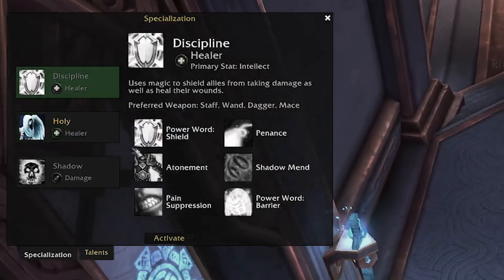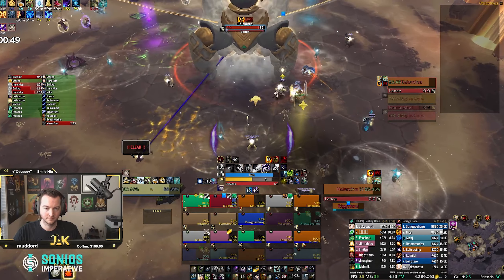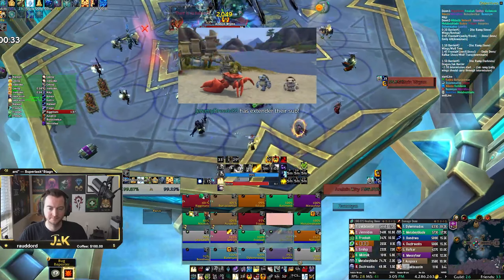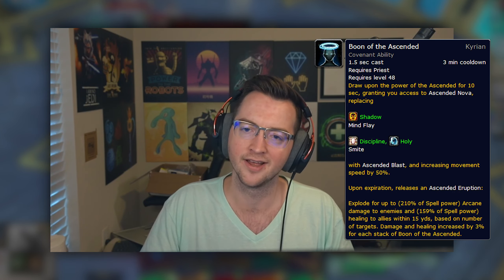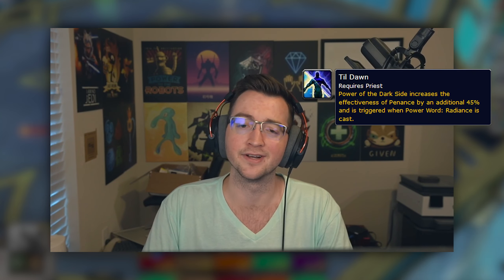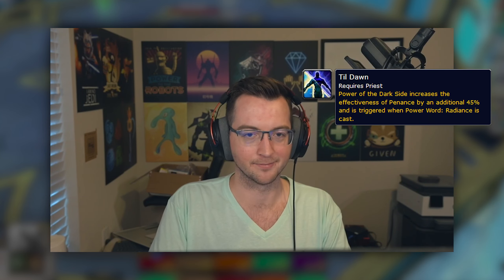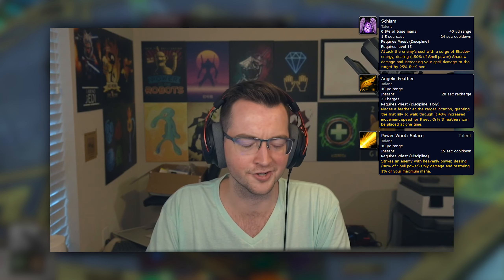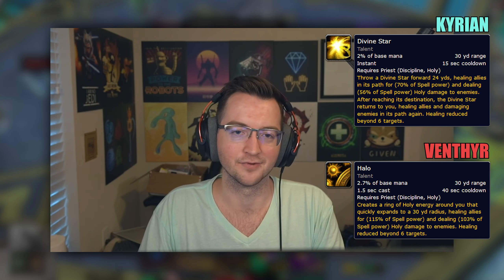9.2 Shadowlands Discipline Priest Guide!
This guide seeks to give a rapid run-through of all the elements that shadowlands brings to the Discipline Priest and how to best make your decisions to prepare to play Disc!

Discipline Priest is one of the more unique healers in the game at the moment, focusing heavily on preparing for incoming raid damage by proactively applying Atonement before a raid-wide damage event occurs, then following through with a flurry of damaging abilities on the enemy to heal allies. While immobile and often vulnerable in their cloth armor, Discipline has excellent preemptive tools in  Atonement and absorbs to rapidly reverse damage on allies keeping them away from death's door.